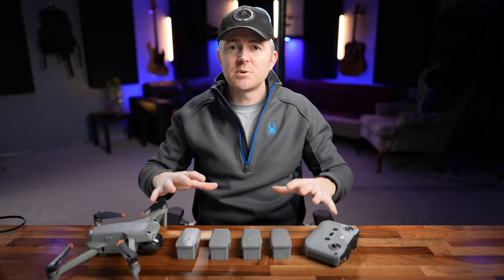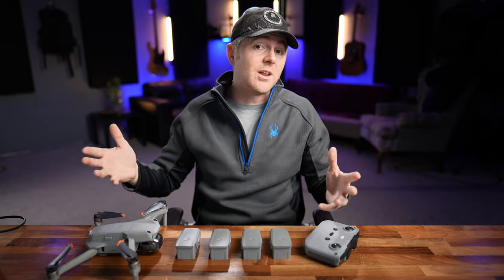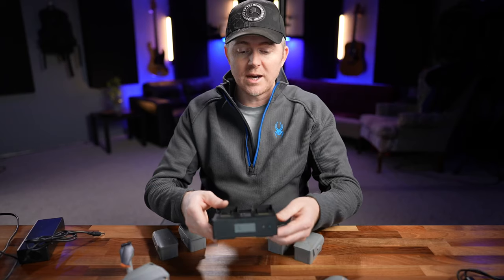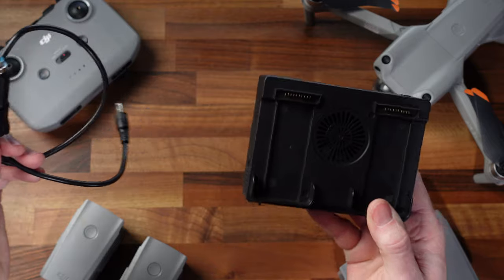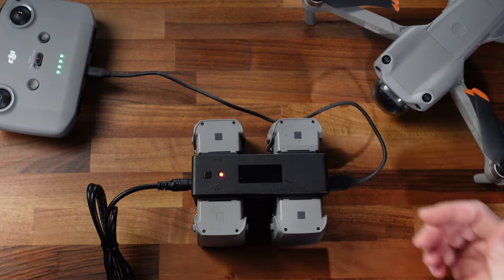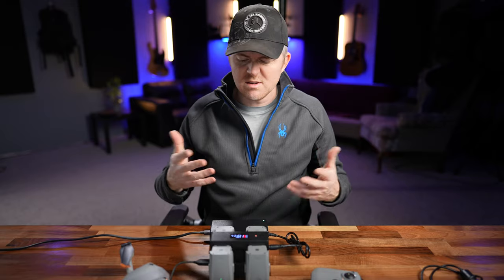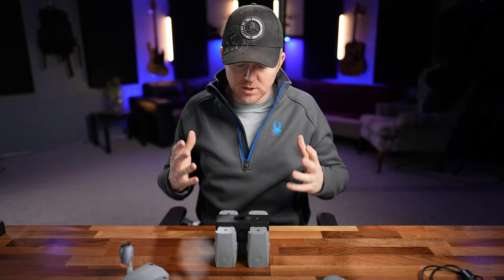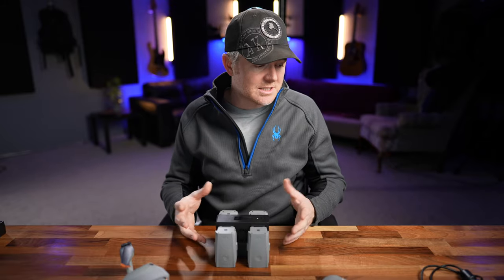The Best DJI Air 2 and Air 2s Accessory I've Used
If you use the DJI Mavic Air 2 or the Air 2s and use multiple batteries I have the best accessory for you! This battery charger for the air 2 and air 2s charges 4 batteries at the same time and a controller. It can charge using AC house hold power or DC power in your car. It's cheap but it does a great job charging batteries quickly so you can get out and fly your drone more!

or search for the Hanatora Battery Charger for the Air 2 and Air 2s